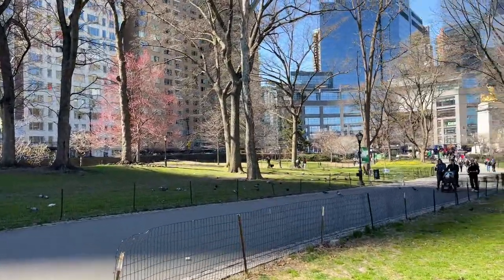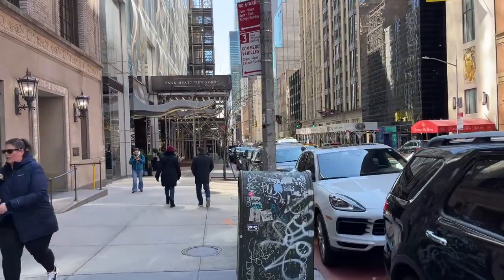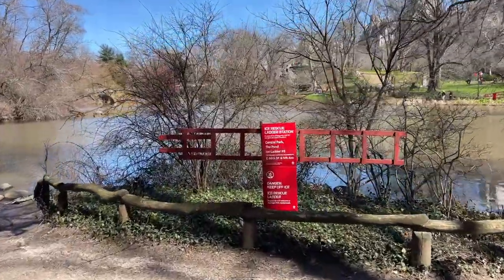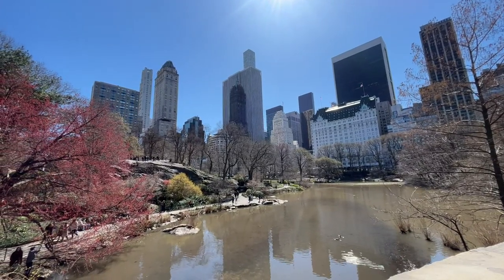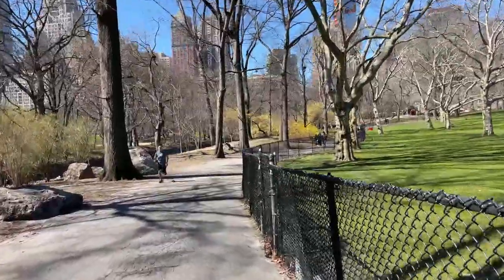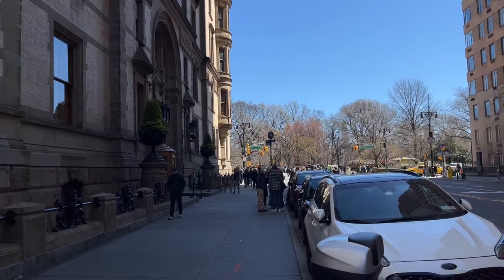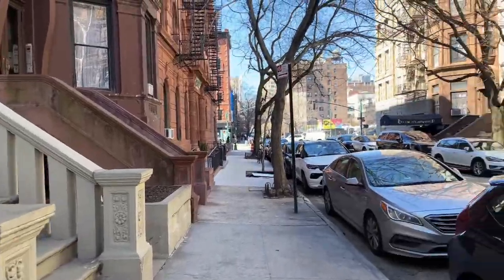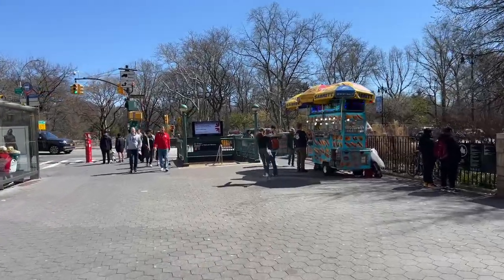NEW YORK CITY LIVE After Flash Flooding & Heavy Rain | Spring Day 🌸